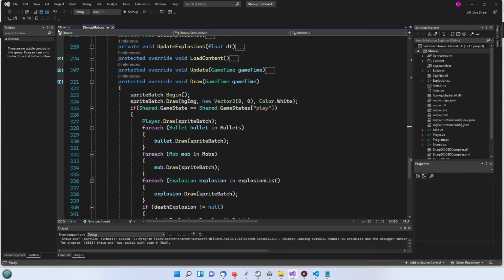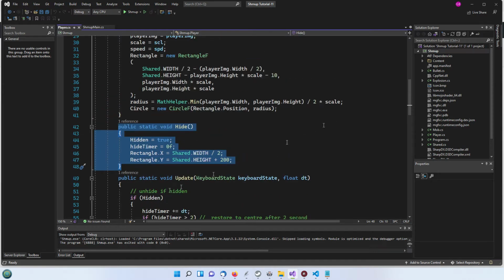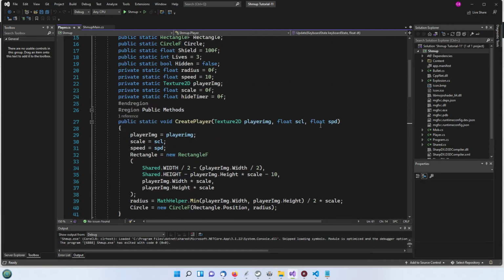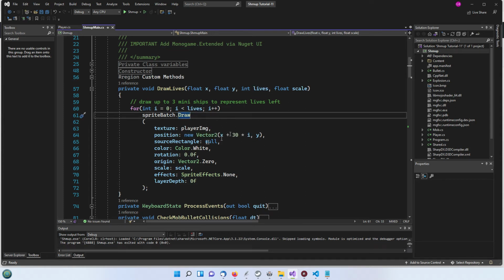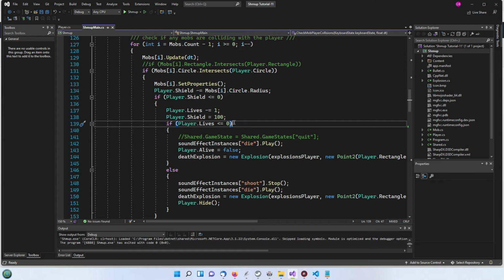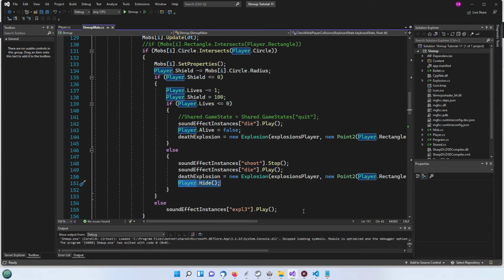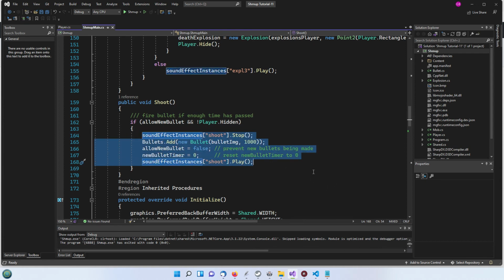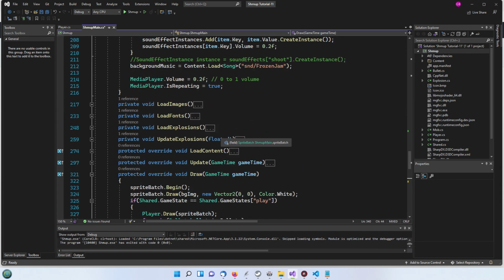09-Pygame, Love2D and Monogame Comparison - Monogame - Lives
This is the ninth part in the comparison series, using C# and Monogame. It is based on this video by KidsCanCode:

The player now has 3 lives, represented by 3 miniature images of the ship displayed in the top right corner.

The explosion images oringinate from Kenney on opengameart, but can no longer be found. I have included them in this repository at: